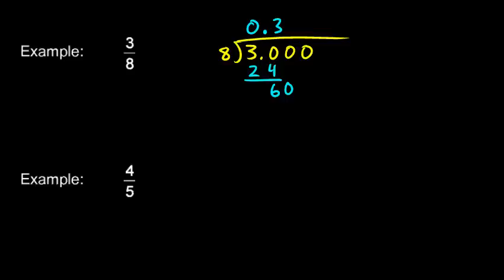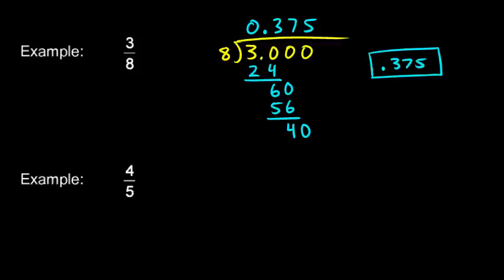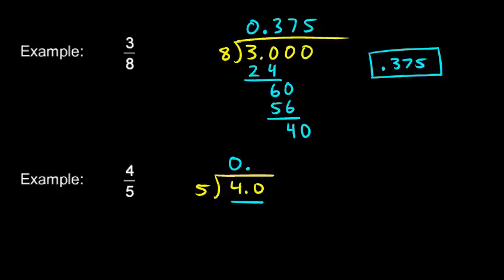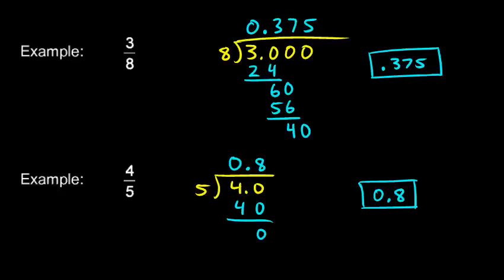Prealgebra 5.5a - Converting Fractions into Decimals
Prealgebra.  Converting Fractions into Decimals.  From the Prealgebra course by Derek Owens.